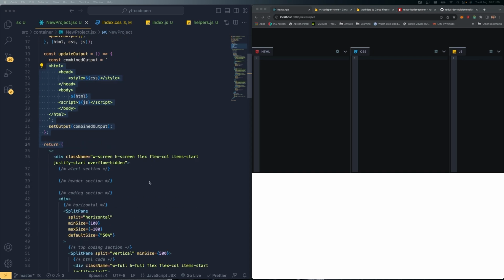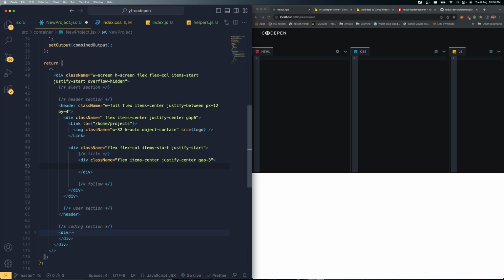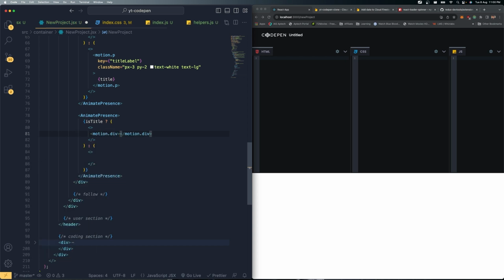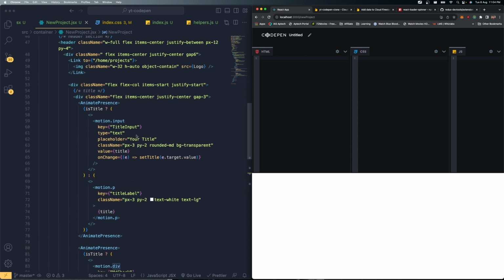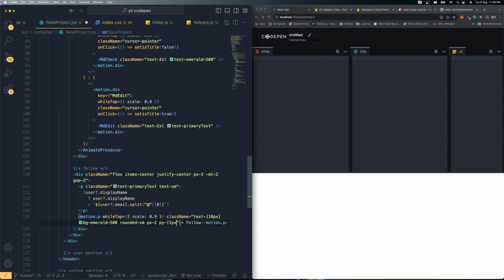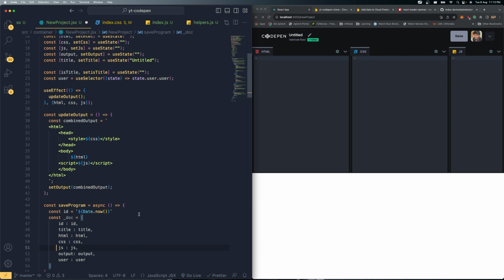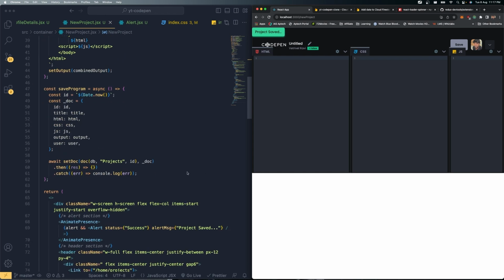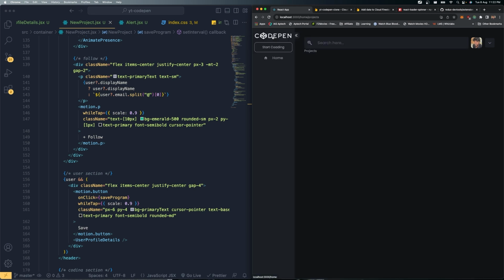🧩 CodePen Training Part 15 – Mastering CodePen: Building the Header Component 🧭🖌️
🔥 In Part 15 of the Mastering CodePen series, we craft a clean, responsive header for your CodePen clone—equipped with navigation, branding, and user session controls.

✅ What you’ll learn in this video:
✔️ Designing a reusable Header component using React
✔️ Adding branding (logo/title) and navigation links (Home, Projects, New Project)
✔️ Displaying user info from Firebase (e.g., name or avatar)
✔️ Integrating authentication state with conditional rendering
✔️ Creating a responsive layout using CSS or Tailwind
✔️ Implementing logout functionality with Firebase signOut()
✔️ Optional: Add a dark mode toggle or project search input

💡 Why the Header Is Key:
🔹 It anchors your app’s layout and navigation
🔹 Shows user context and encourages engagement
🔹 Makes your app feel polished and production-ready
🔹 Reinforces UI best practices with responsive design